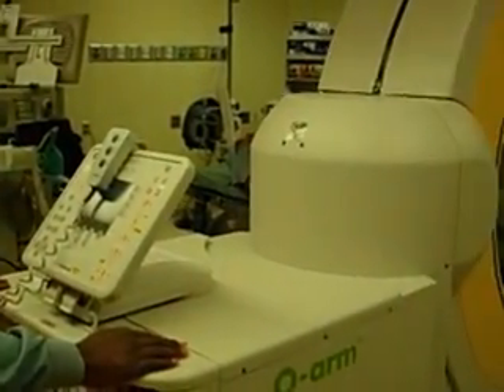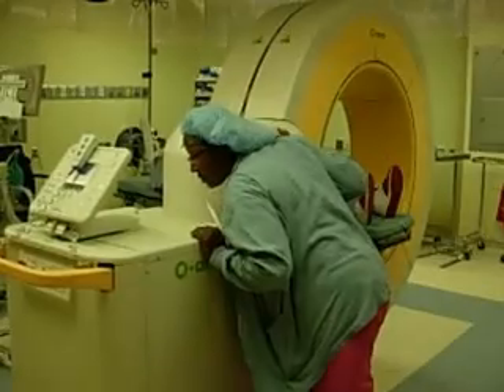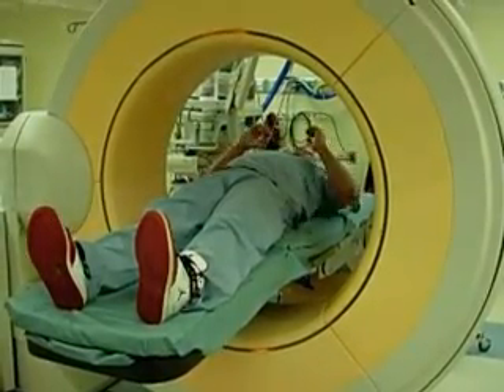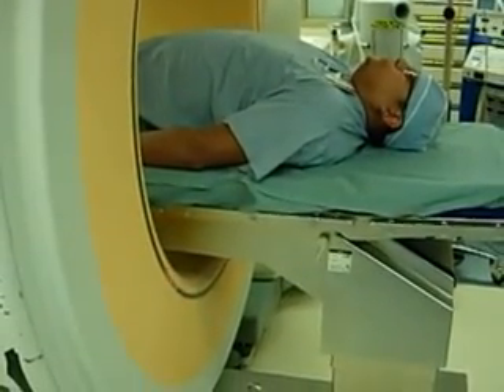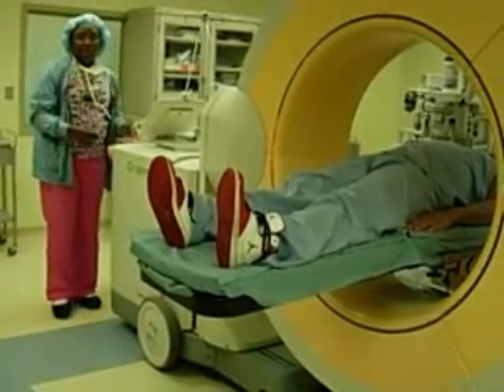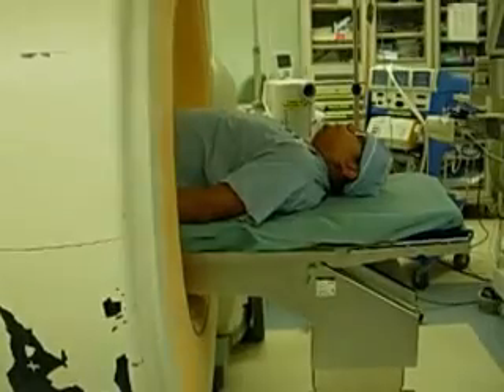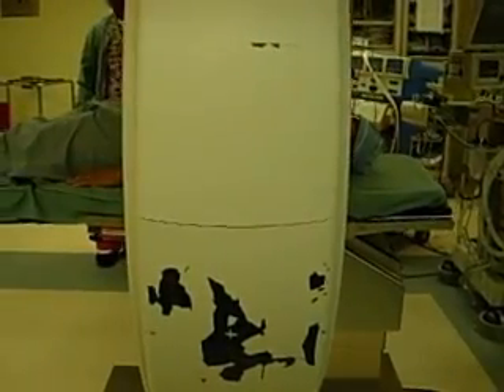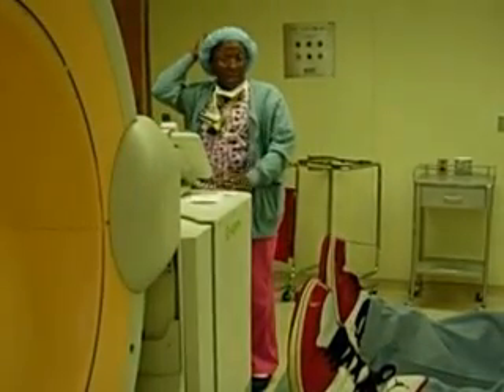Schaerer 7300 with O-arm.MOV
Schaerer Mayfield USA model 7300 OR Table interfacing with Medtronics O-arm